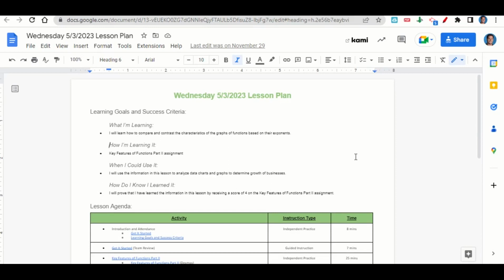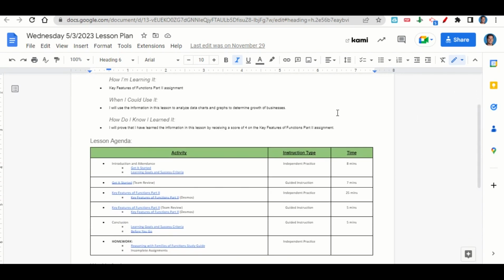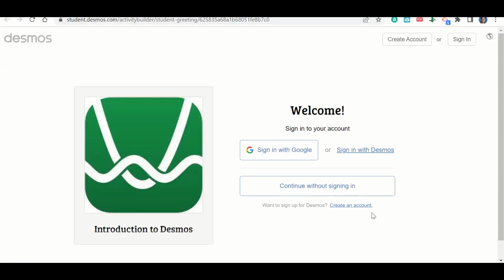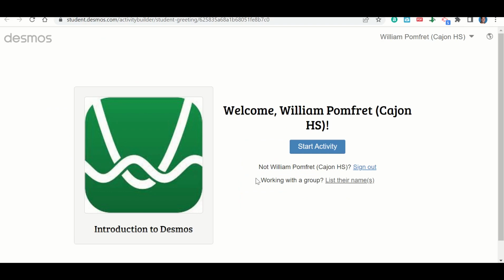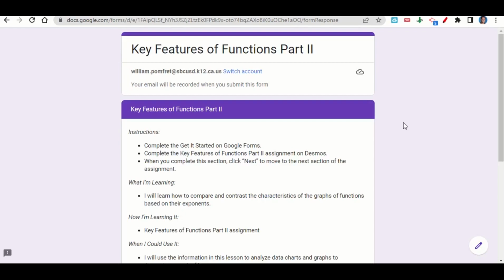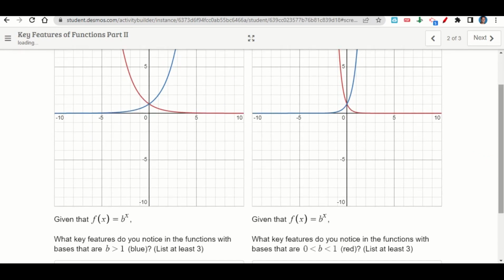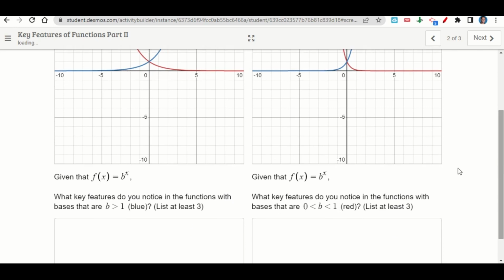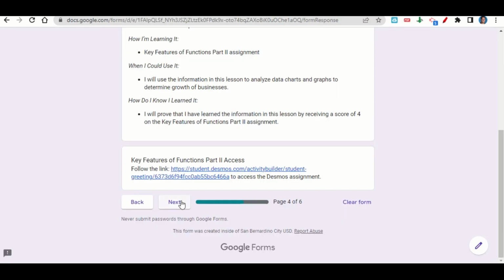5/3/2023 Key Features of Functions Part II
0:00 Agenda and Learning Goals
1:05 Logging into Desmos using Google
1:46 Key Features of Functions Part II

Instructions:
* Complete the Key Features of Functions Part II assignment on Desmos.

What I’m Learning:
* I will learn how to compare and contrast the characteristics of the graphs of functions based on their exponents.

How I’m Learning It:
* Key Features of Functions Part II assignment

When I Could Use It:
* I will use the information in this lesson to analyze data charts and graphs to determine growth of businesses.

How Do I Know I Learned It:
* I will prove that I have learned the information in this lesson by receiving a score of 4 on the Key Features of Functions Part II assignment.